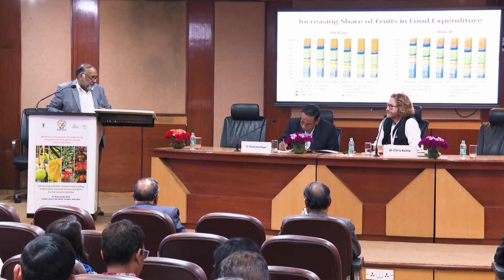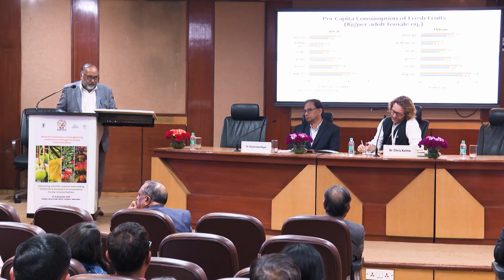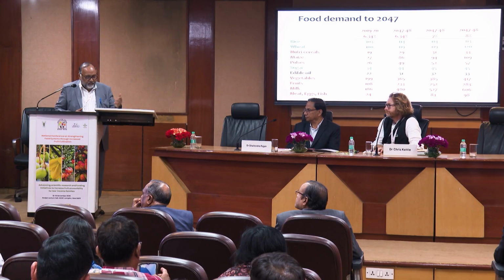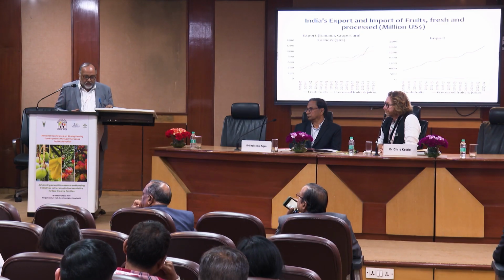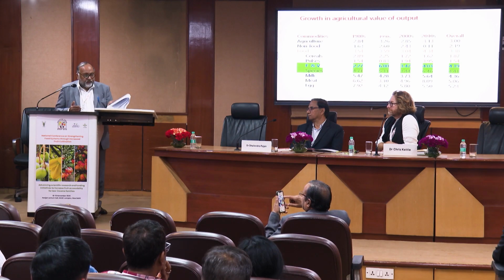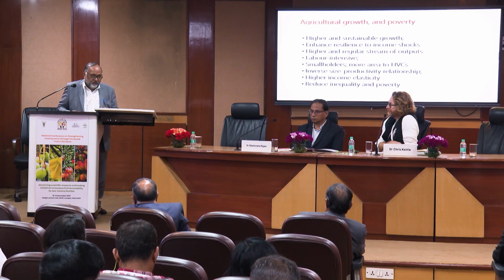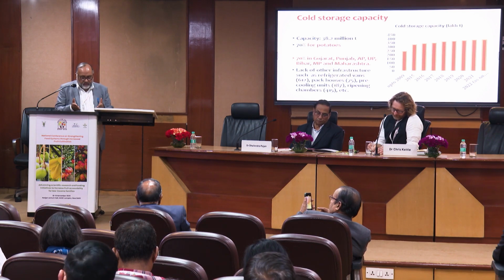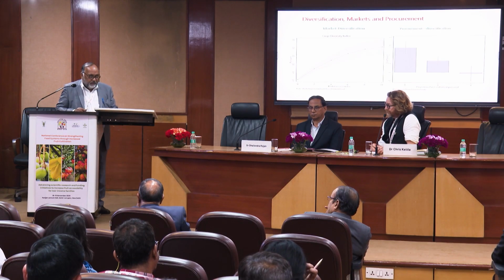Technical Session II -Plate to Plough: Implications of Emerging Trends in Fruit Consumption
Technical session -II: Enhancing and Conserving Fruit Tree Diversity to Strengthen Nutritional Security chaired by Dr Chris Kettle (Principal Scientist, Lead Tree Biodiversity for Resilient Landscapes, Alliance of Bioversity International and CIAT)

Topic - Plate to Plough: Implications of Emerging Trends in Fruit
Consumption by Dr P.S. Birthal(Director, ICAR -National Institute of
Agricultural Economics and Policy Research (NIAP)

Event: National Conference on Strengthening Food Systems through Increased Fruit Cultivation 2025